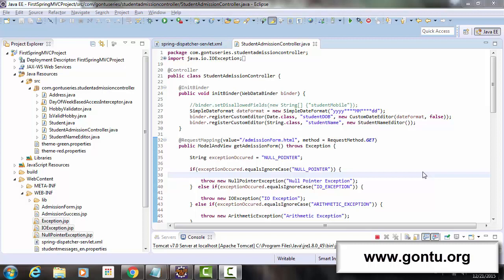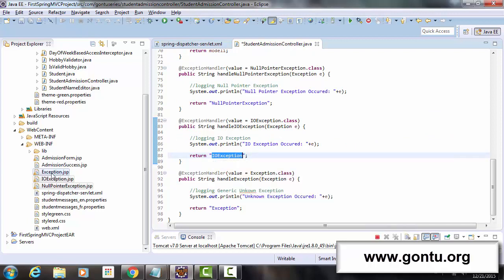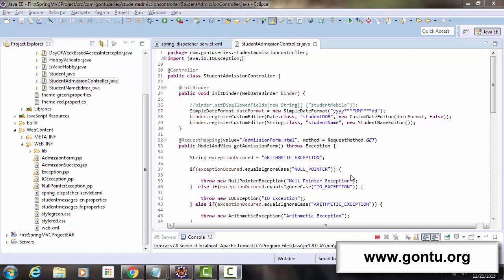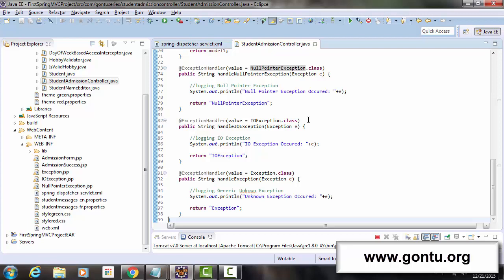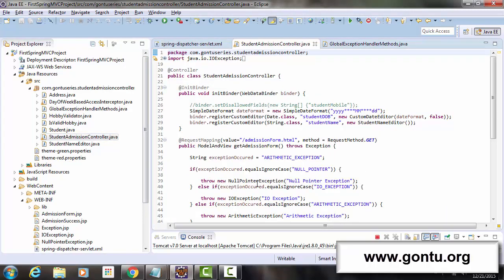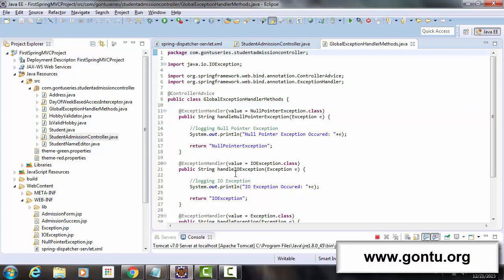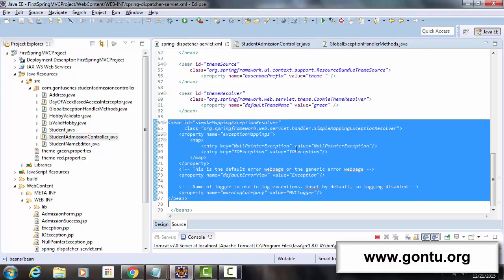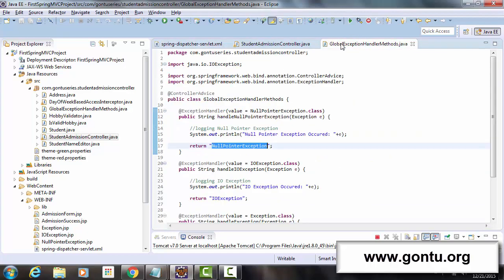Spring MVC Tutorials 29 - Exception Handling 02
in this tutorial, we are going to learn about some more advance concepts related to Exception Handling Feature supported by Spring MVC Framework like @ControllerAdvice annotation, SimpleMappingExceptionResolver etc